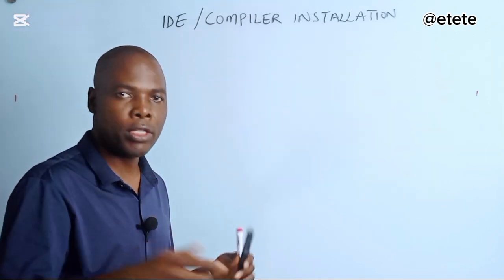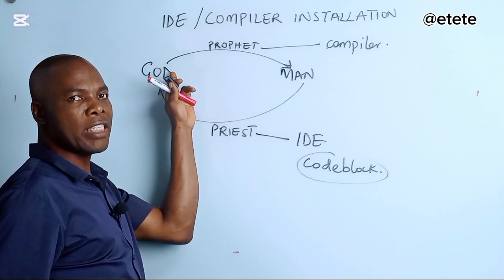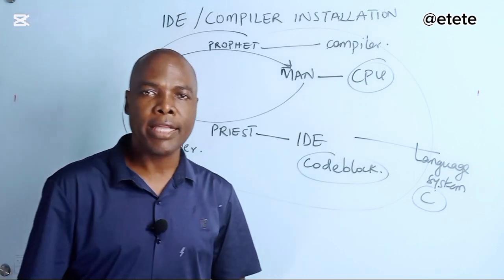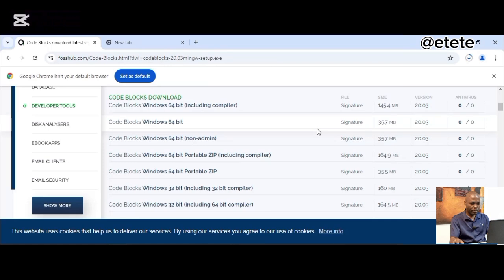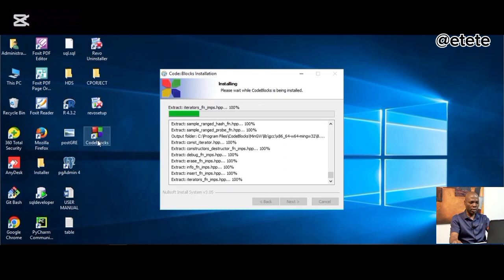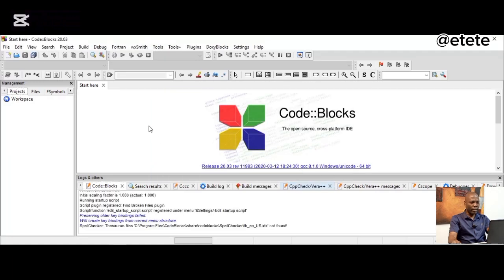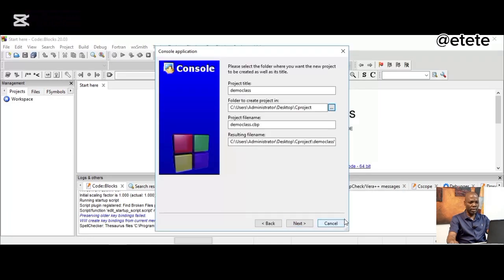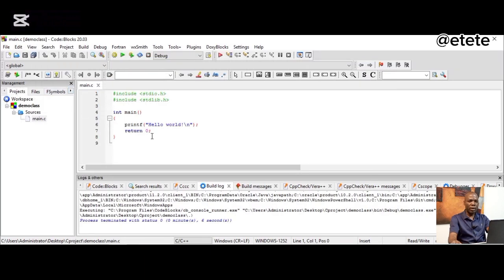IDE & Compiler Installation: Setting Up the C Language Workspace